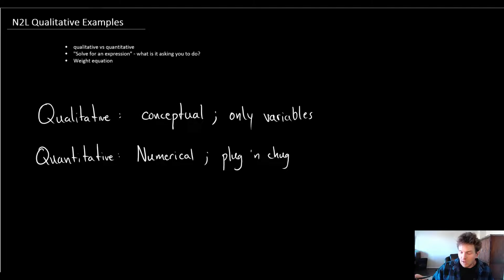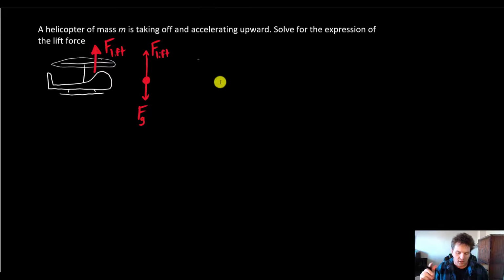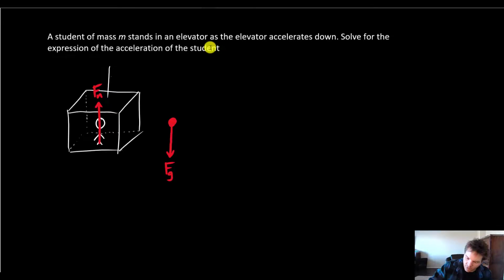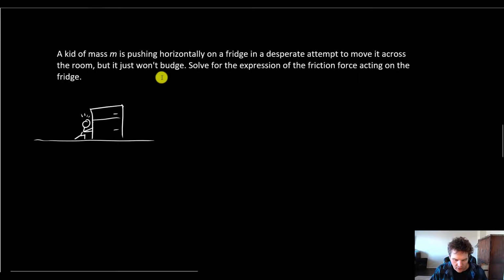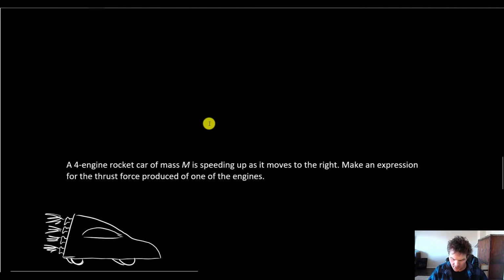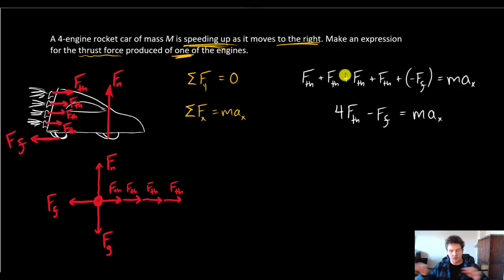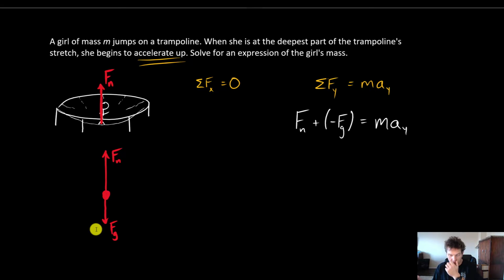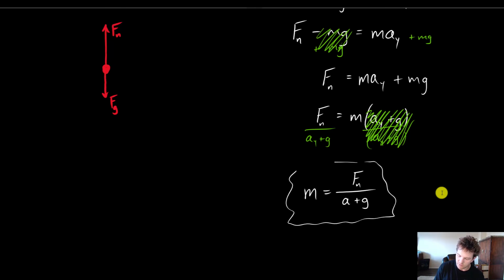Forces - N2L qualitative examples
Qualitative problems are still using math, but just to talk about relationships or isolate variables without plugging in numbers. Here are 5 examples of solving for either a force, acceleration, or mass in Newton's 2nd Law.
click the link to ask a question we can cover in class

Use the timestamps to skip around to different examples.
0:10 intro thoughts
1:06 Equation for Weight / Fg
2:38 example 1
7:08 example 2
11:30 example 3
15:26 example 4
20:57 example 5